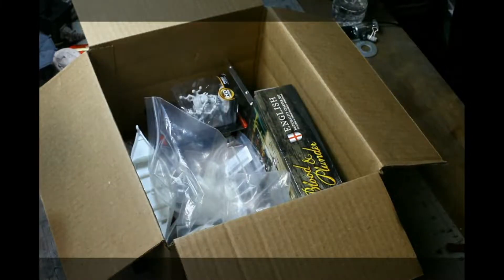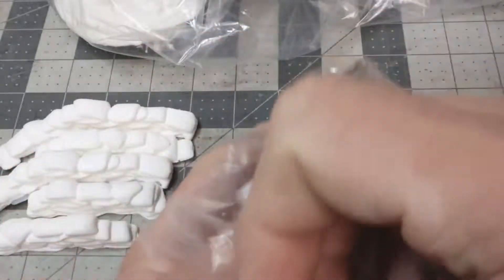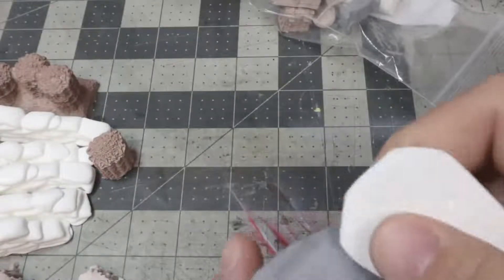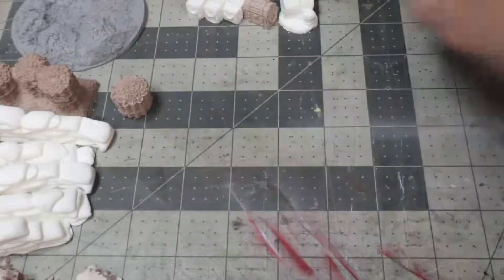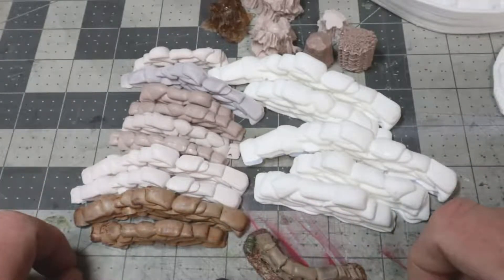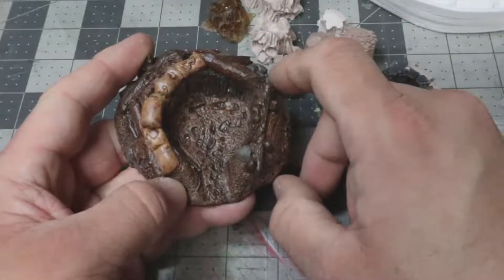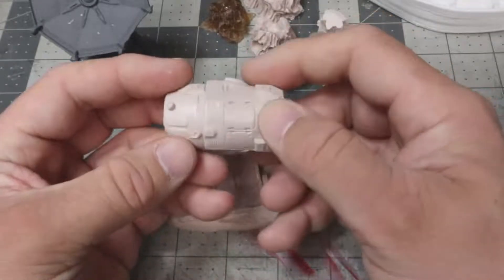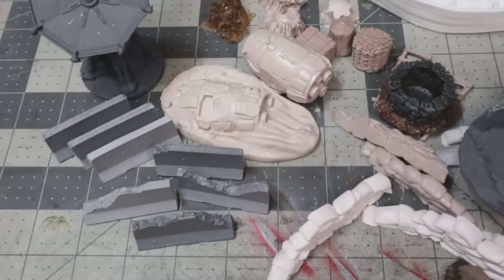Tiny Terrain unboxing and review.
Lets looks at some of Miniature Market's line of resin terrain, Tiny Terrain.